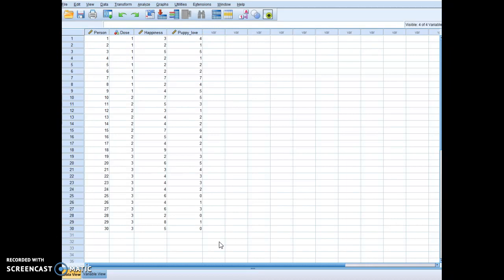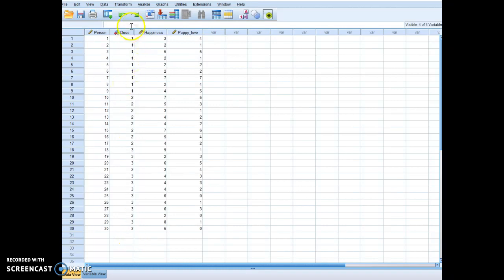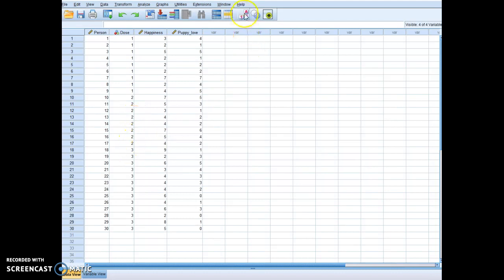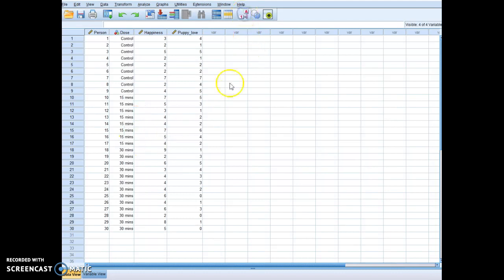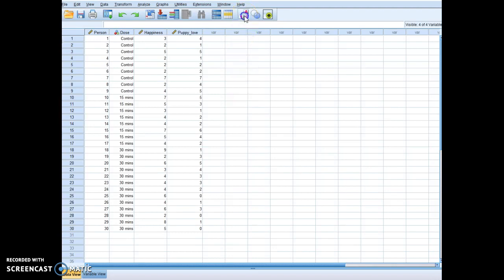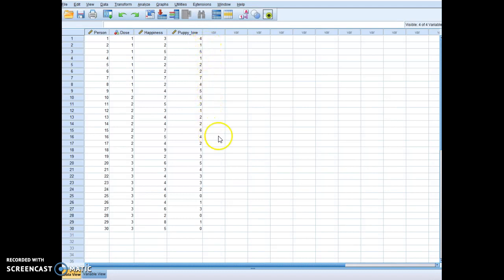Setting up data for ANCOVA